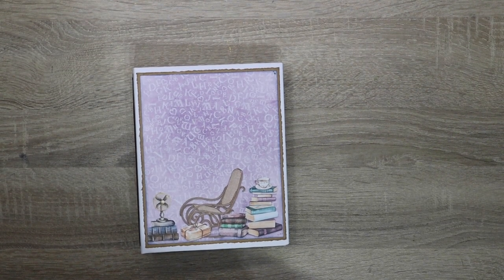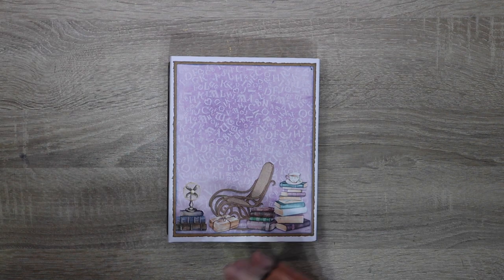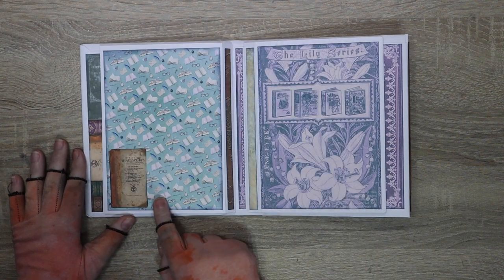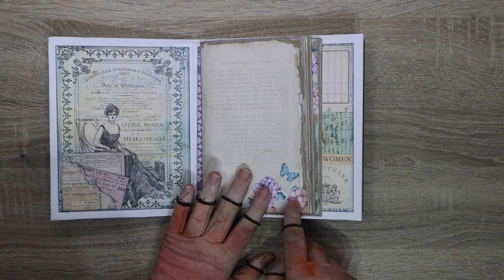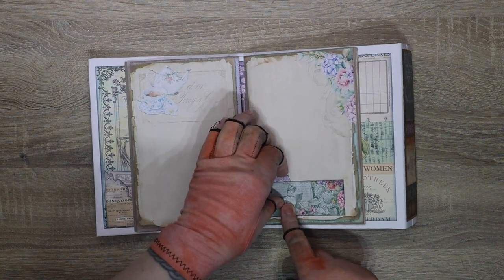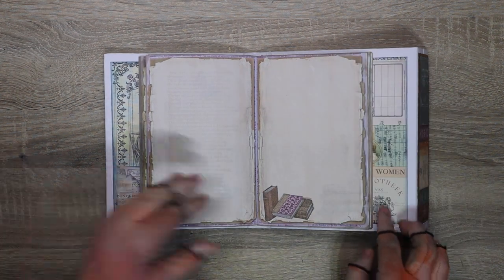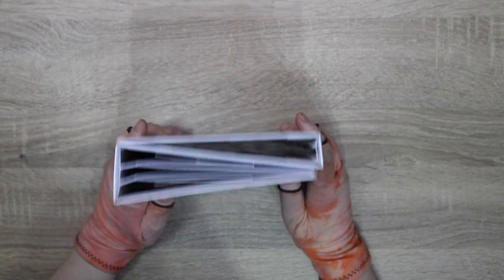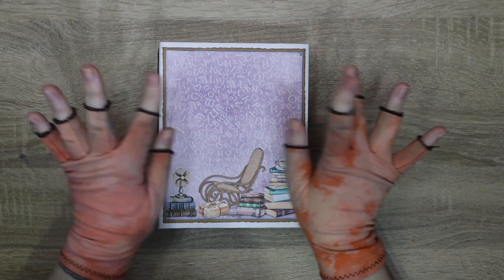Vectoria Designs - DESIGN TEAM Project share! DOS-Á-DOS ALBUM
Today I have this incredible DOS-Á-DOS album - which translates to 'back to back'. This is the first time I had made this style and I really love it.

I am honoured to be working for the Vectoria Designs design team - I used the stunning 'My Book Nook' kit to create this project.

MINI (not all printables from the tutorial)

MY PAPER CRAFT ESSENTIALS:
T ruler
Art Glitter Glue
Art Glitter Glue Refil
Art glitter glue tip
Collall refil
Foam tape
1/4" scor tape
3/8" scor tape
1/2" scor tape
1" scor tape
Large scoreboard
Mini scoreboard
Paper trimmer
Fussy cutting scissors (black
Fiskars soft grip scissors
Large Fiskars scissors
Fiskars Soft grip all purpose scissors
300gsm white A4 card
Glue eraser
Sand eraser
Heat tool
Teflon (heat resistant) mat
Large ergonomic bone folder WRMK
Cheaper Cricut tools
Mechanical pencils
12x12 sleeves (paper storage)
Sidekick mini cutting machine

For this project:
Kit - see above link
Tim Holtz deckle edge trimmer

Keep crafting!
Squdge xx

The free content within Windows Movie Maker
Canva